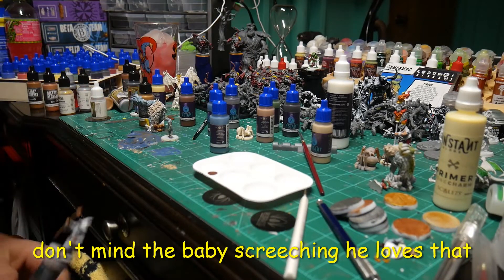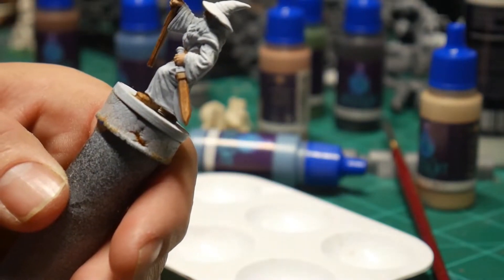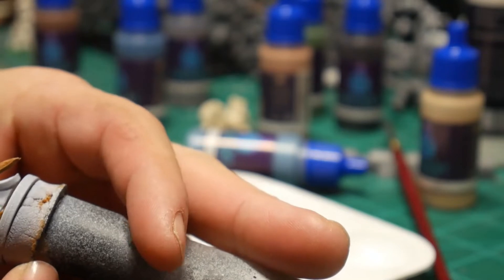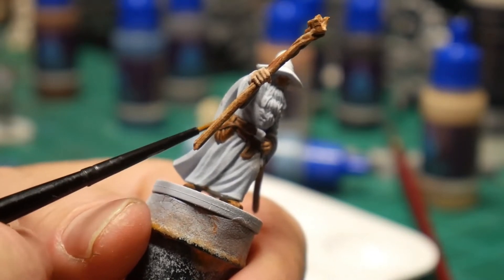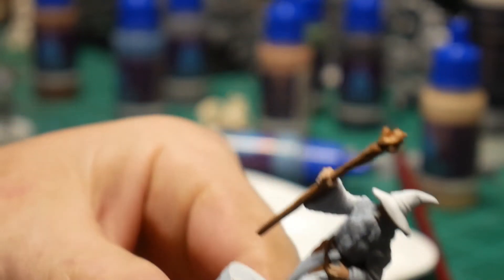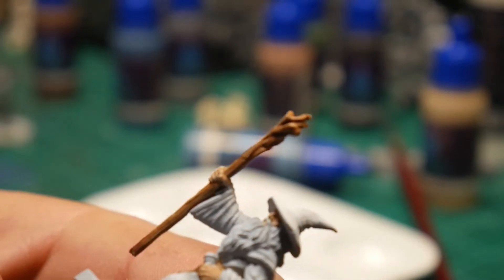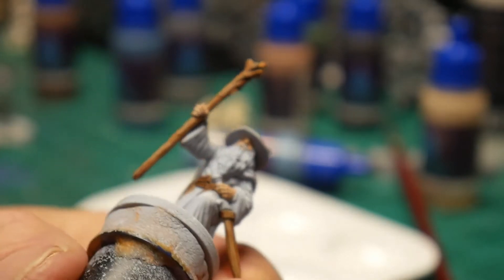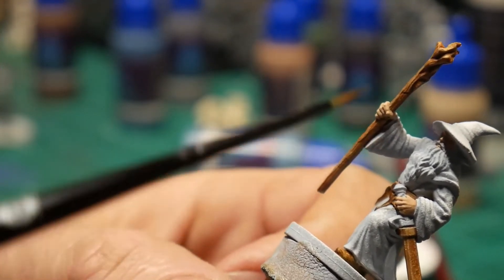Progress of Gandalf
Trying something new smaller video showing my results and talking about how I got them and the plans for what ill do next. If u want to watch me painting it and rambling watch this video.